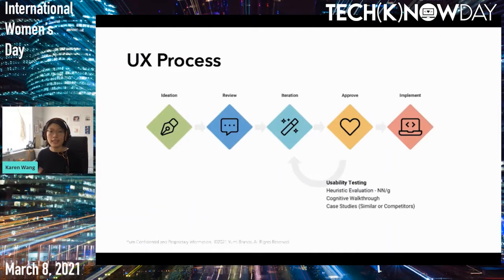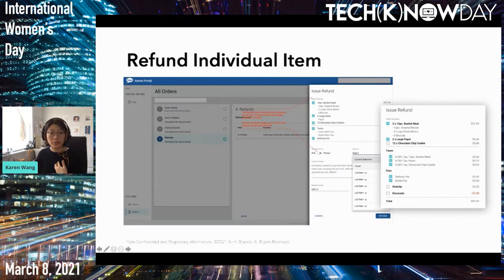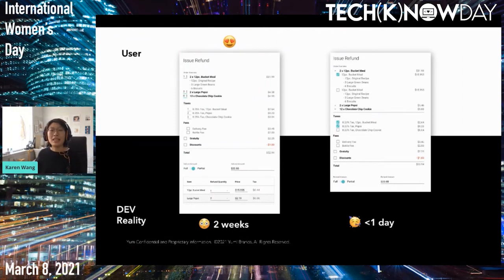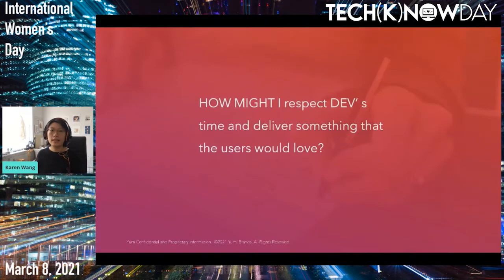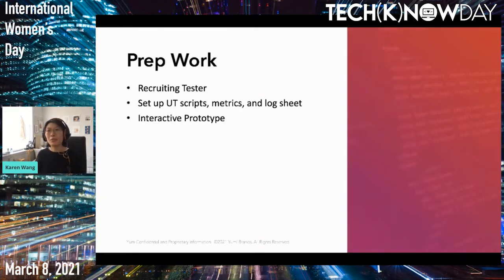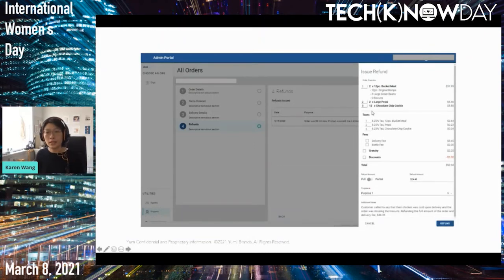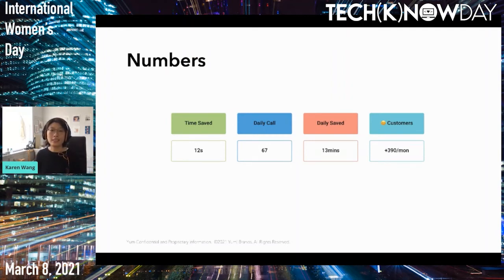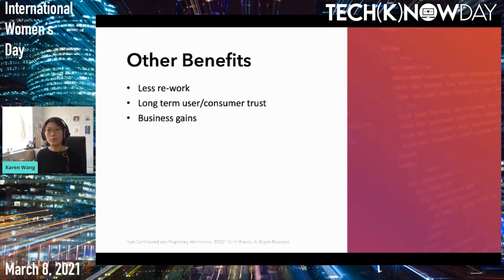Jingyi Wang - Making Informed UX Decisions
Showcasing how I make informed UX design decisions with Usability Testing in Agile. Also talks about bridging the gap between users and Developers to deliver feasible yet effective UX.